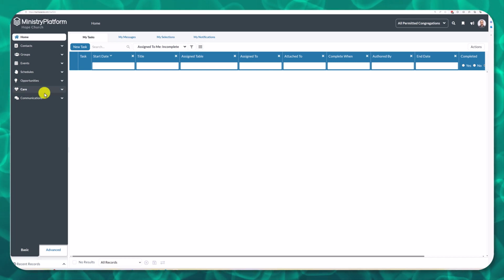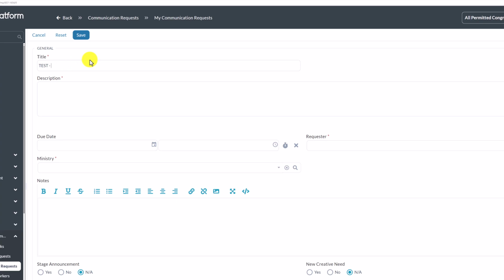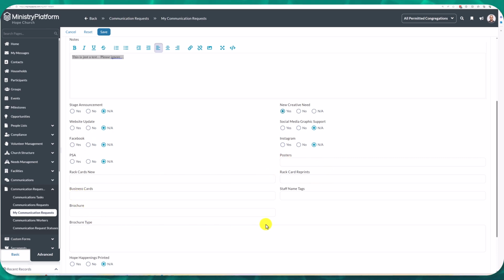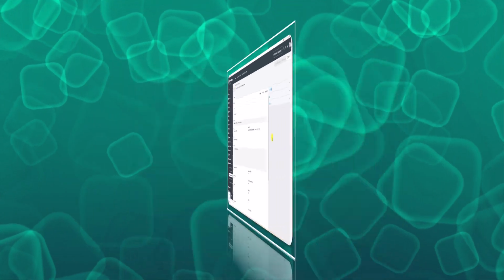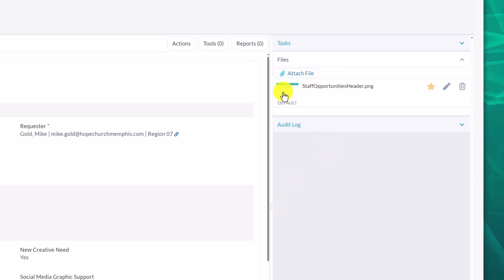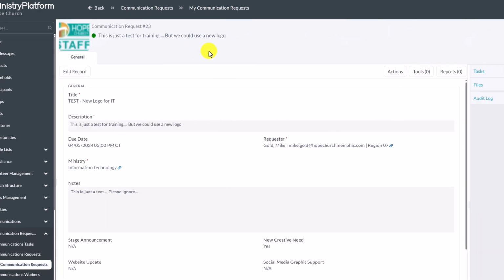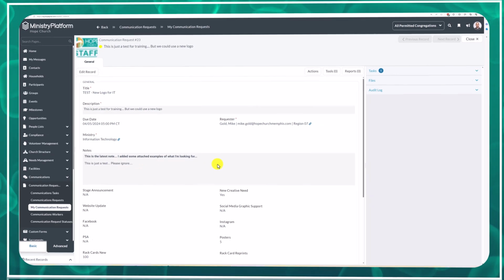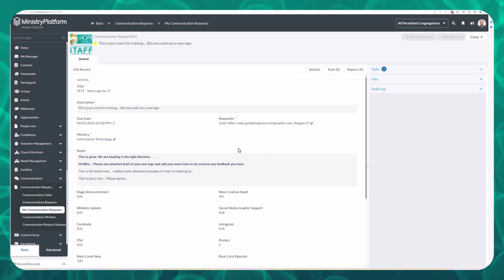New Communications Request Feature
Demo of our new custom Communication Request feature in Ministry Platform.
00:00 Introduction
00:23 Adding a New Request
04:19 Attach Files To Request
06:09 Review, Edit, Add Notes,  to Requests
07:51 Request Email Notification